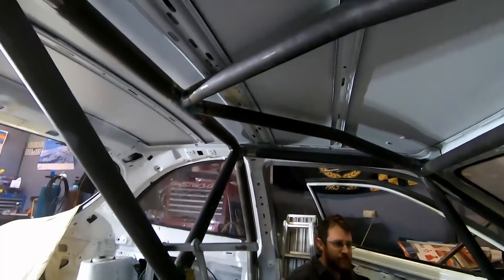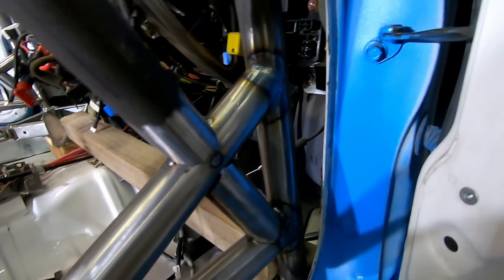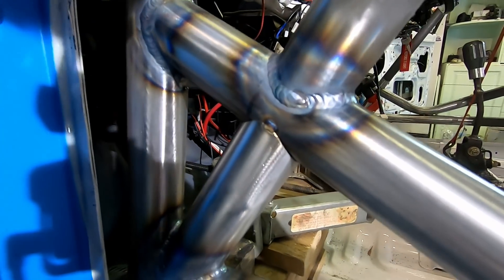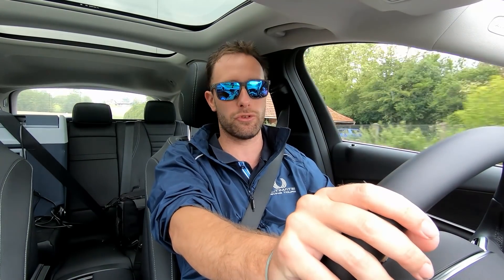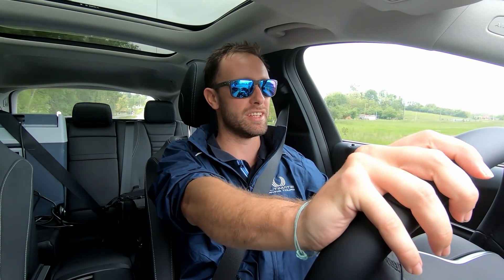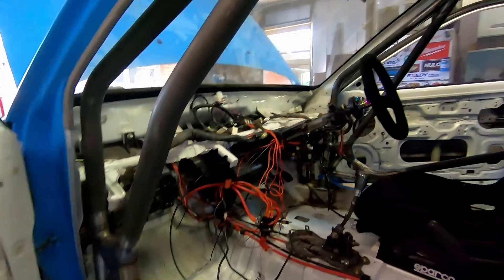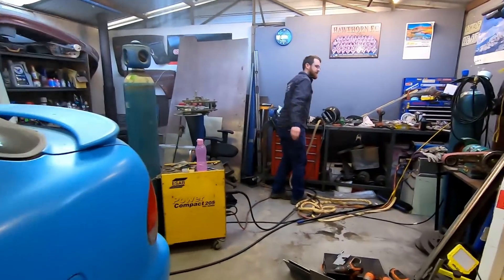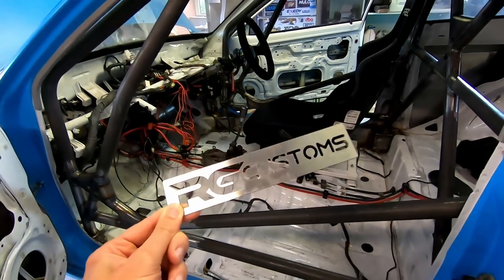Budget Race Car Build - Part 27 - Roll Cage build part 2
In this episode the roll cage is finished! I go chase supercars in Europe and then walk around in a daze in Australia.

Check out Rob from RG Customs amazing work on his facebook page, if you need anything fabricated, hit this man up, he knows his stuff :)

The Nugget project is supported by the legends at RG customs, Delta V Technologies, Get Parts, Uneek Bending and V-sport